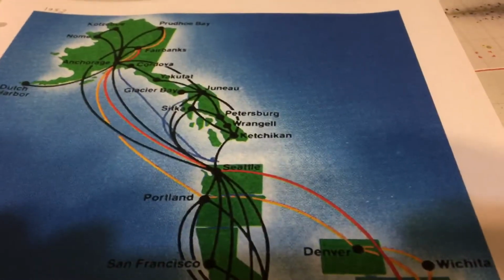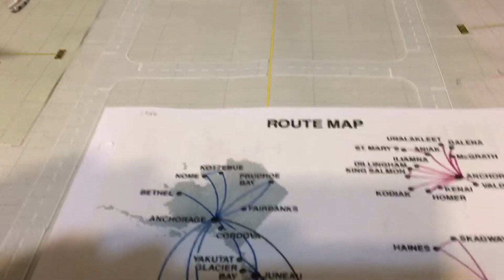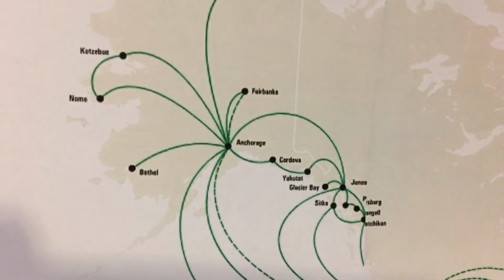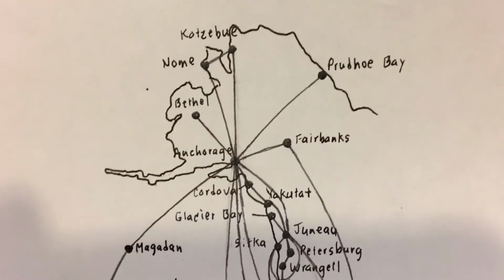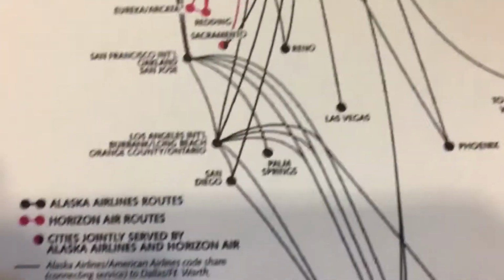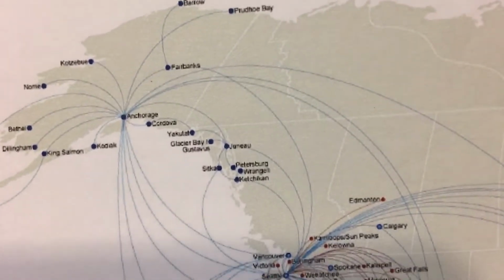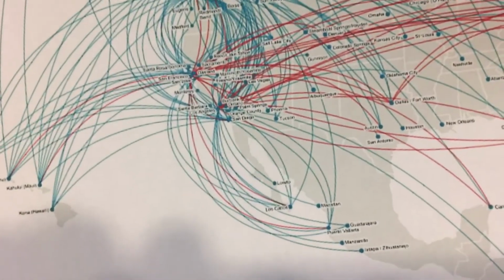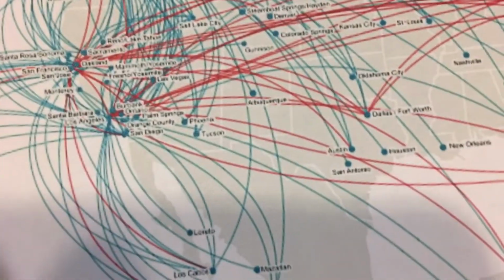Alaska Airlines: A Brief History in Route Maps